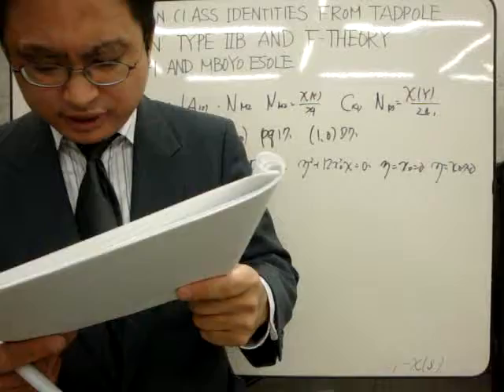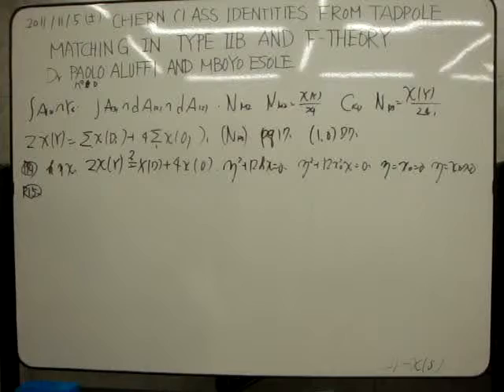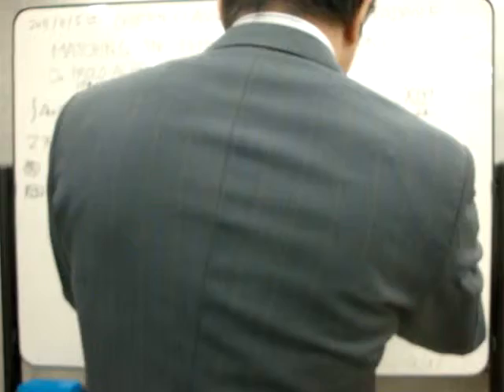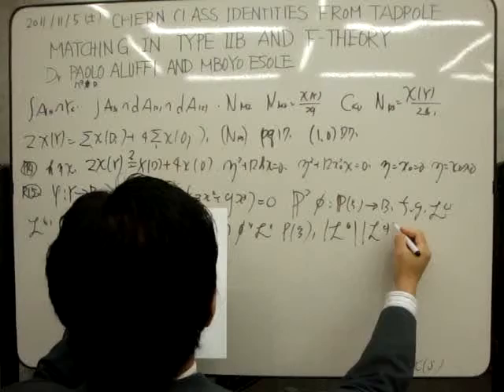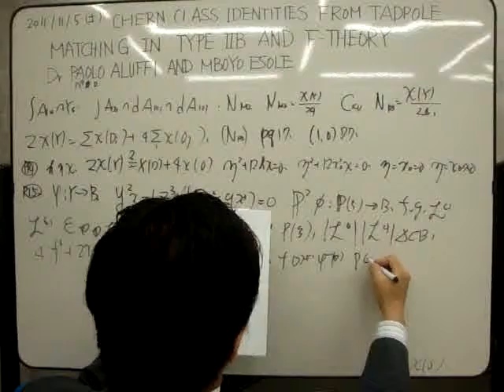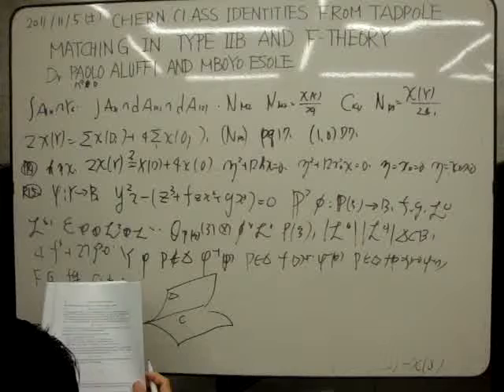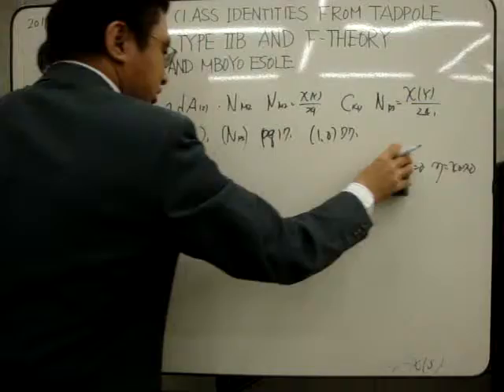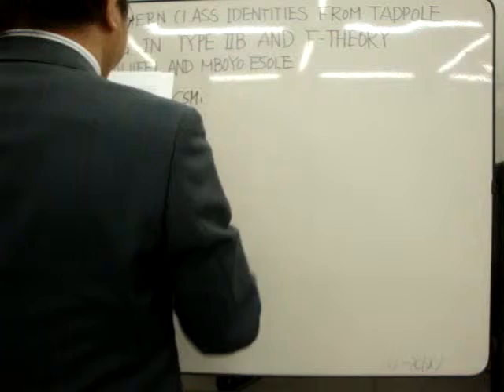Chern class identities from tadpole matching in type IIB and F-theoryMOV03799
Chern class identities from tadpole matching in type IIB and F-theory
Authors: Paolo Aluffi (FSU), Mboyo Esole (KU Leuven)
(Submitted on 12 Oct 2007 (v1), last revised 19 Oct 2007 (this version, v2))